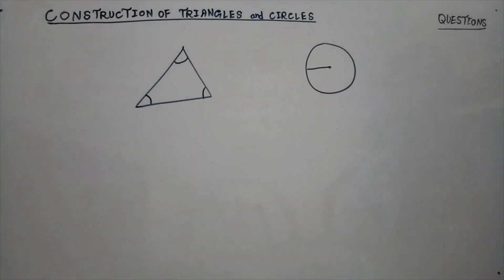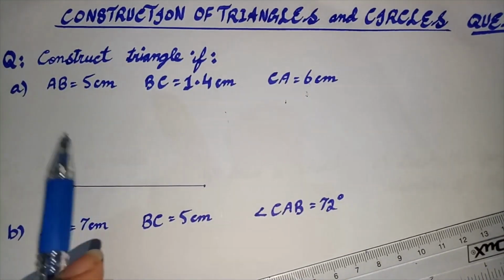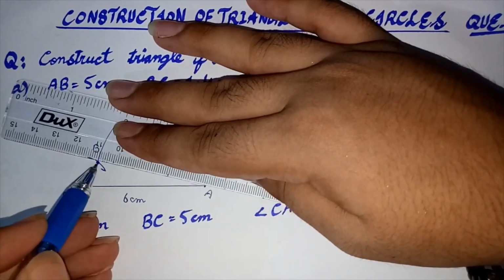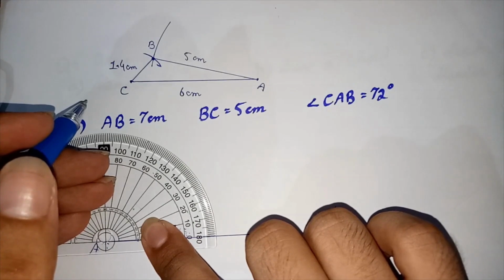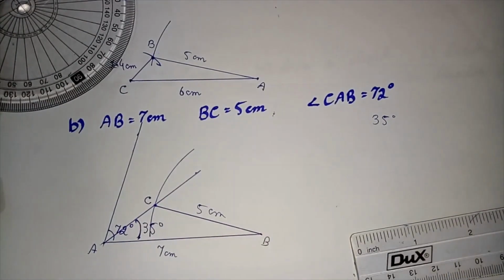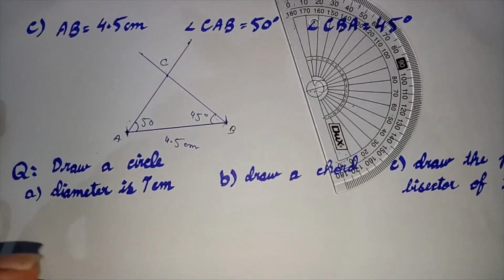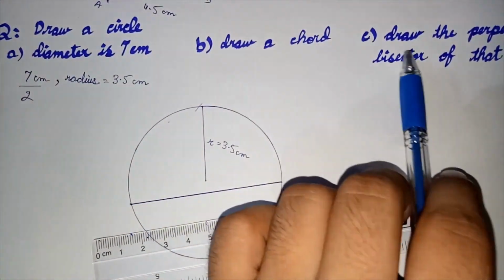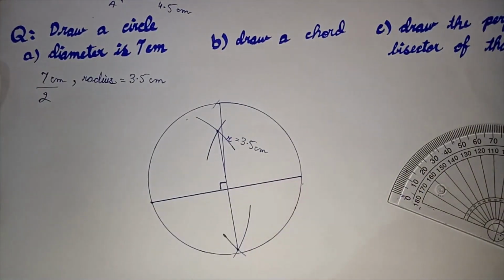#40. Construction of Triangles and circles - (Mathematics Demystified)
"Hello Math Enthusiasts! 📐✨ Unleash your inner architect with our latest video – 'Construction of Triangles and Circles'! 🚀💠 Learn the art of precision as we guide you through the step-by-step process of crafting perfect triangles and circles. 🛠️🔍 Ready to bring geometry to life? Join us in this hands-on exploration and become a construction maestro! 🏗️🎉 Hit play now, and let the construction adventure begin! 📲👷‍♂️ GeometryConstruction MathMagic TrianglesAndCircles SubscribeNow"